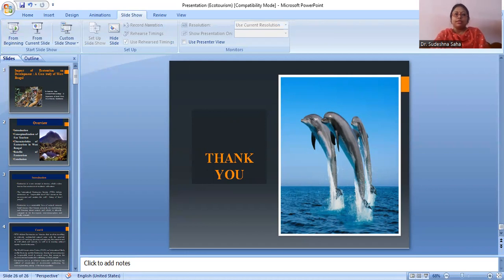Impact of Eco-tourism on Development-A Case Study of West Bengal (ICSWS-TOHSD2022)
Impact of Eco-tourism on Development-A Case Study of West Bengal
by
Sudeshna Saha
Assistant Professor
Social Work
Visva-Bharati
Santiniketan, West Bengal, India

International Conference on Social Work & Sciences - Towards One Health & Sustainable Development 2022 (ICSWS-TOHSD2022)

Each and every Small step, efforts will lead us to success. Let us make our efforts, our success, together, for each other.
(As part of Social Work Month & Social Work Day - 2022 - Celebrations, Awareness  & Campaign)

Commemorating
World Social Work Month 2022 (March 2022)
World Social Work Week 2022
World Social Work Day 2022 (15th March 2022, Tuesday )

World Social Work Day 2022 Theme : ´Co-building a New Eco-Social World: Leaving No One Behind´

Sri Holistic Health Foundation India (SHHFI) & Others.

For all updates and latest information join our Telegram Channel (Telegram App)